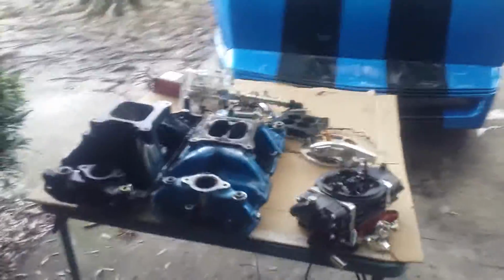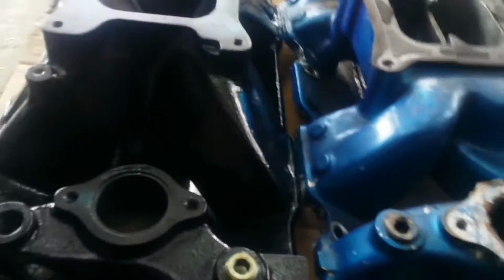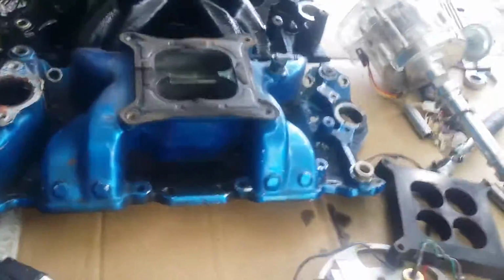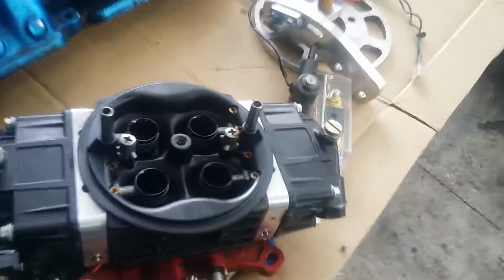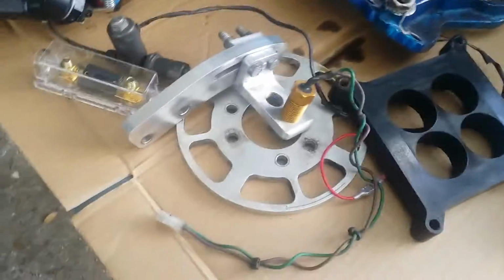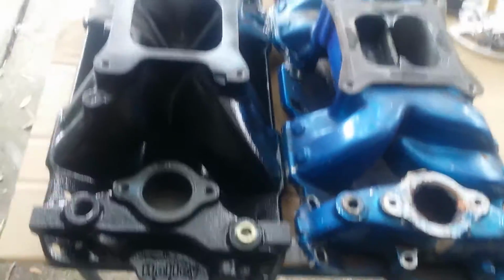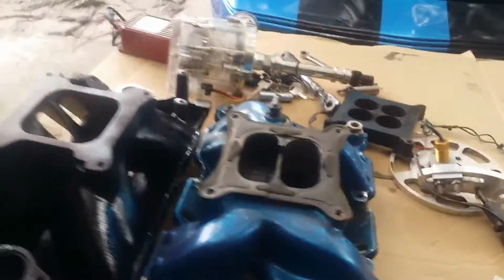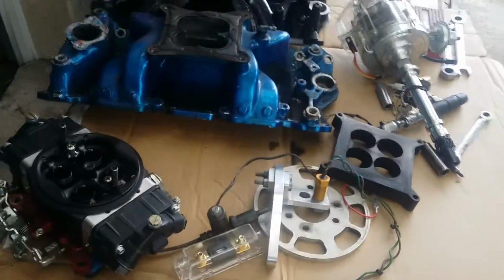Holley strip dominator intake vs pro comp air gap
Holley strip dominator intake  review and comparisons to a pro comp air gap intake. ..